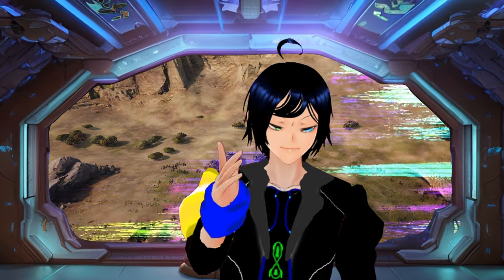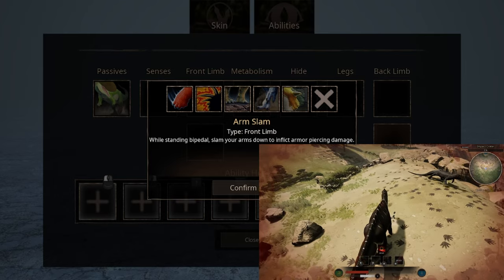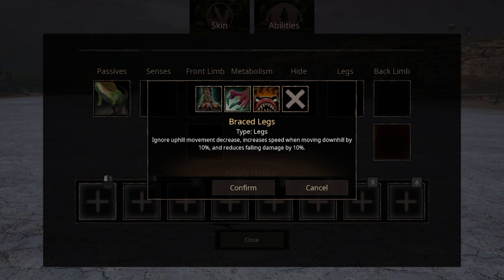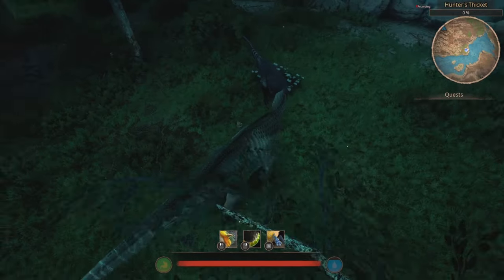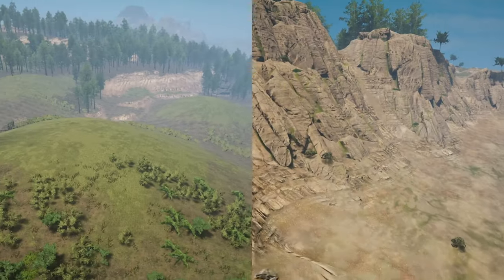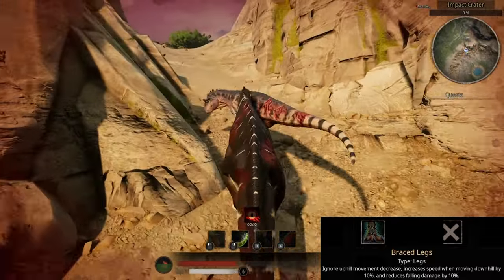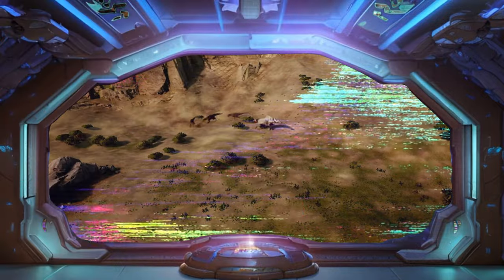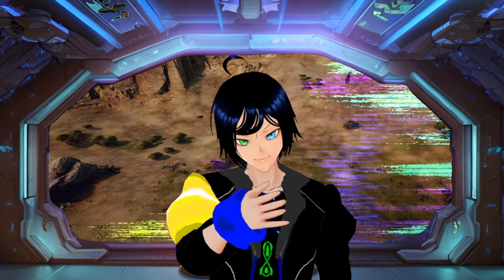How to fight properly as Iguanodon [Path of titans]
🎭As much as I hate the stuff that was taken out of this update. The iggu aren't too bad. But I still miss my spino's traction.